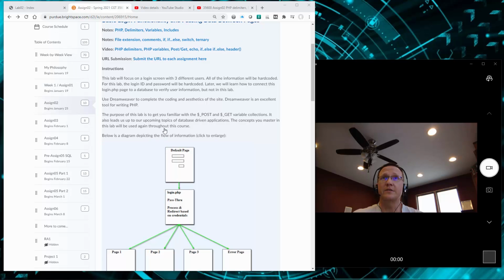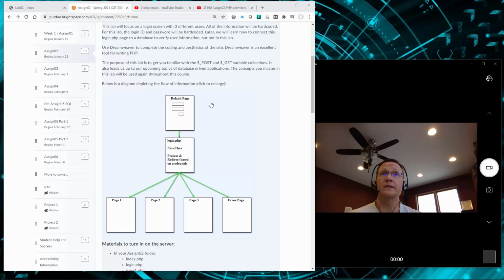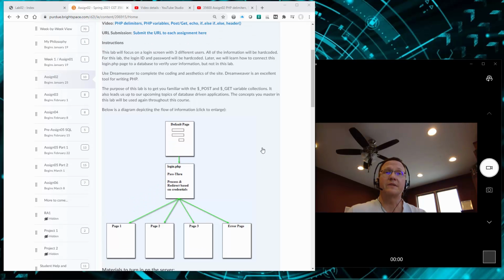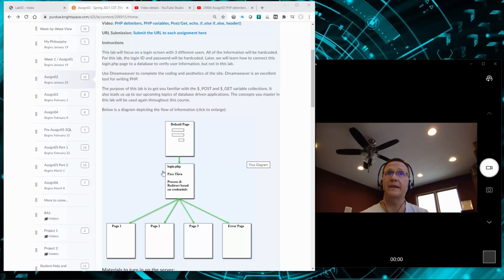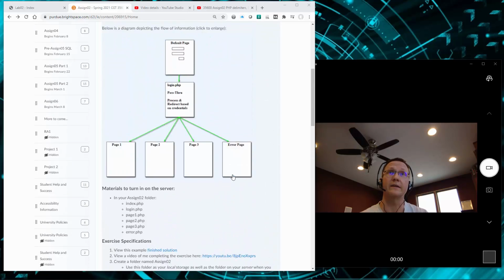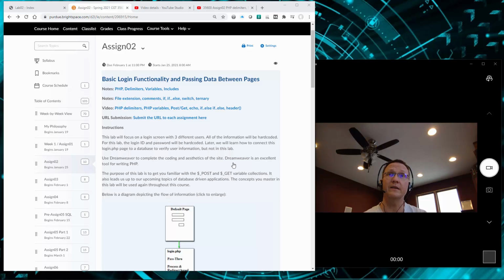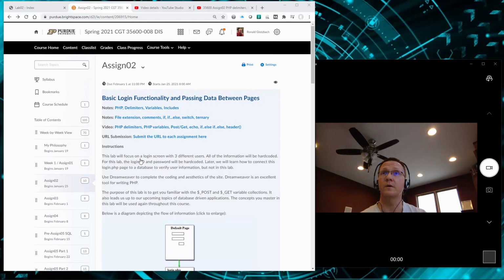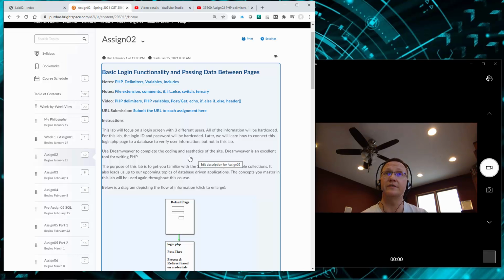35600 Assign02 Introduction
Introduces Assign02 and the expectations for the week